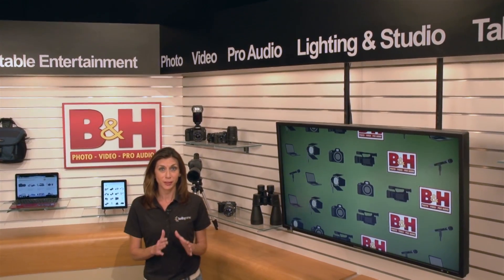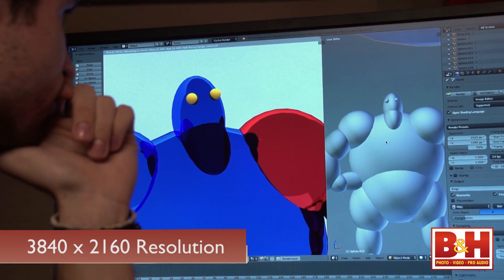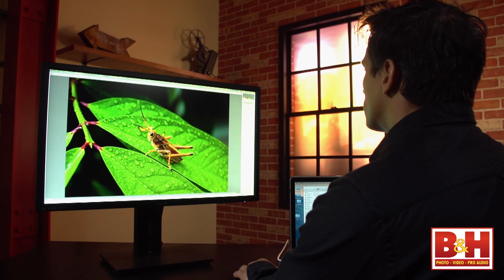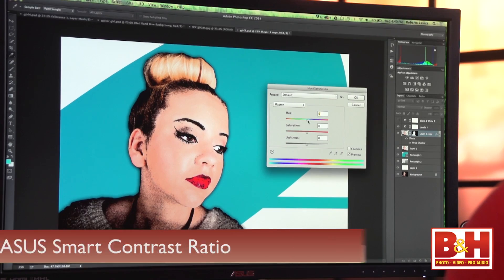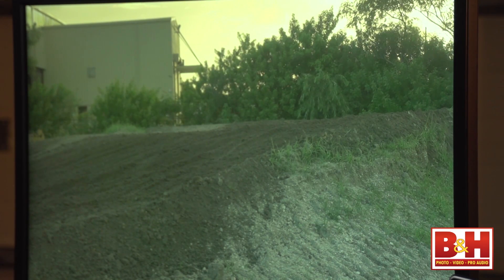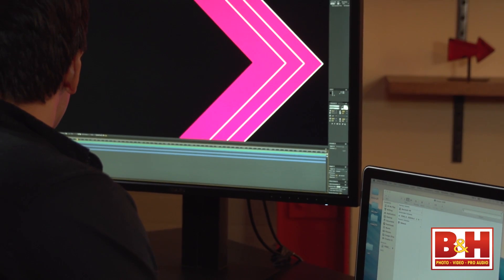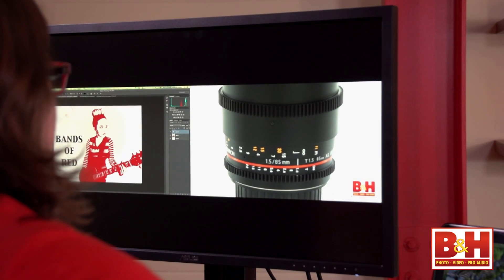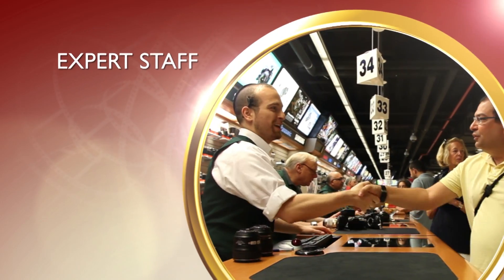Hands-On Review: Asus | PB287Q UHD 4K Monitor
ASUS delivers on both quality and affordability with the PB287Q 28’’ 4K monitor.  This is a 28 inch monitor that has a WLED resolution of 3840X2160 – that’s nearly four times the size of a traditional HD monitor.